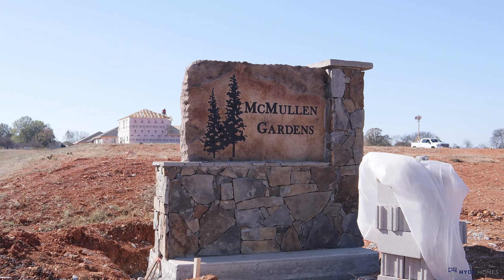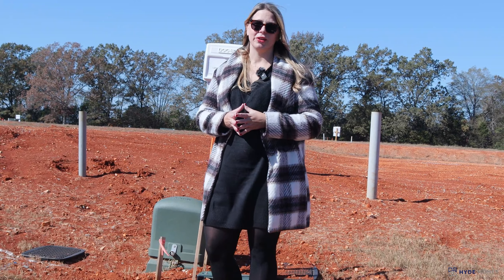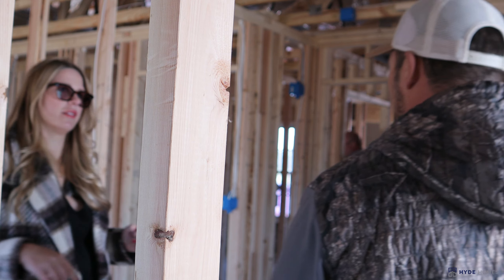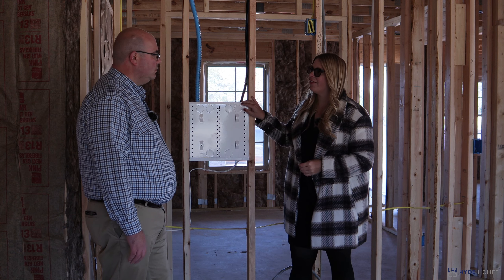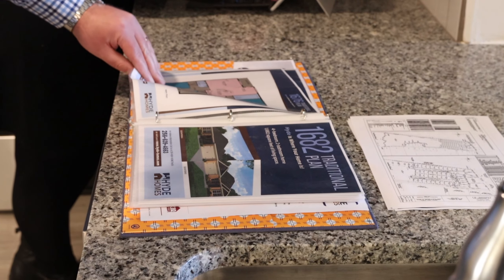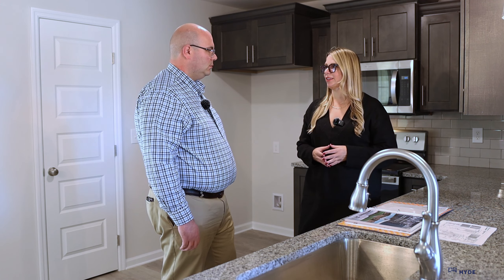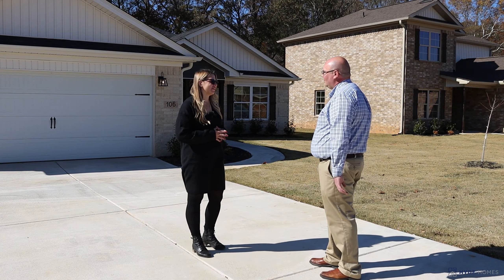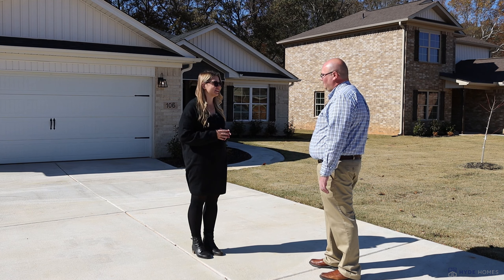Exploring McMullen Gardens & Culley Crossing with Nikki Yankowski and Cameron Walker | Hyde Homes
Join our expert agent, Nikki Yankowski, and special guest, Cameron Walker @CameronWalkerRealty  as we delve into the exciting world of Hyde Homes. In this video, we showcase the beautiful McMullen Gardens, located in the serene New Market, AL, just a stone's throw from Buckhorn High School. Discover our range of homes priced from the $270s to $380s, offering both luxury and affordability. Don't miss our visit to Culley Crossing in Toney, AL, where we highlight more stunning properties within the same price range. Get insights into the Hyde Homes process and find your dream home today!